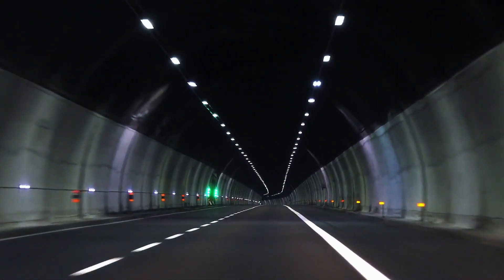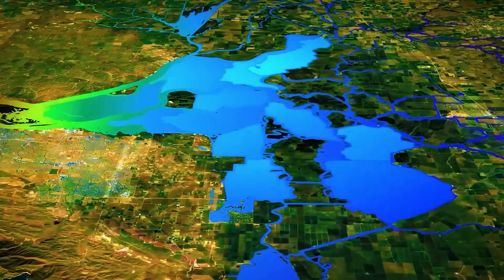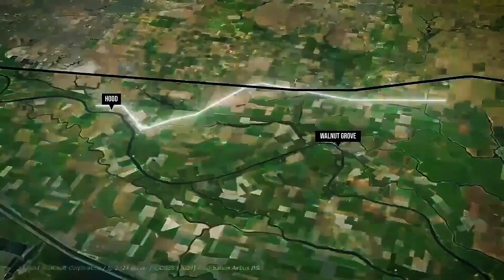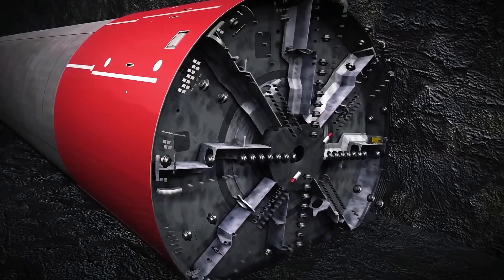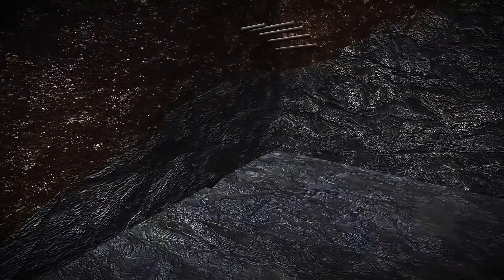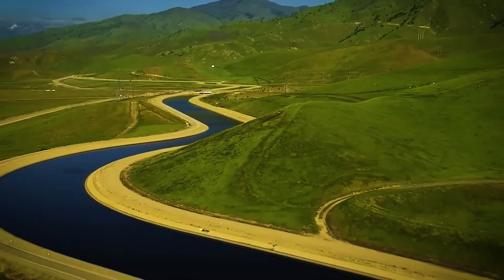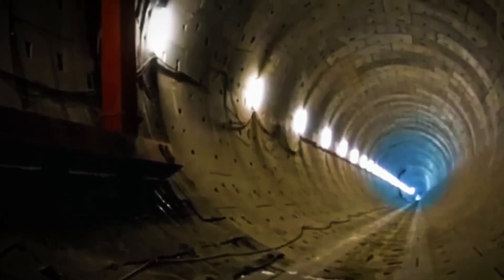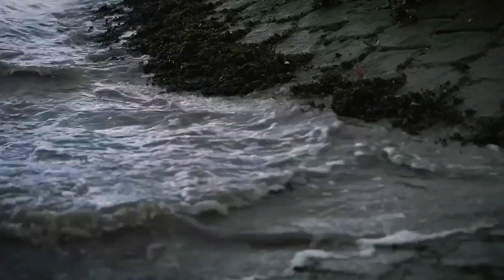Why California Is Building A $20B Water Tunnel Under Farmland | Delta Conveyance Explained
Delta Conveyance Tunnel Explained

California is building a huge water tunnel, deep underground, and 72 km long. The $20B Delta Conveyance Project will move water from north to south to fight drought. This video explains how it works, how it’s built, and why some people support it, and others don’t.

Is this the future of California’s water system or just another costly gamble?